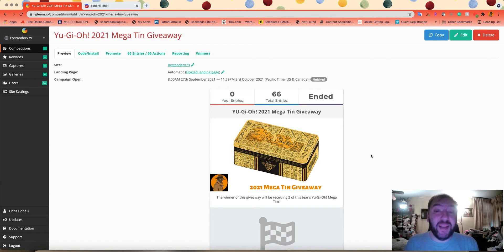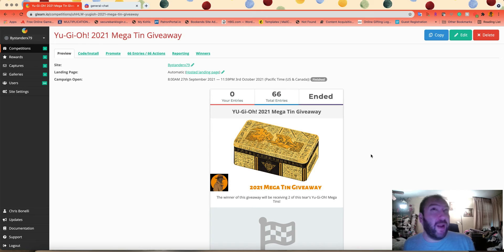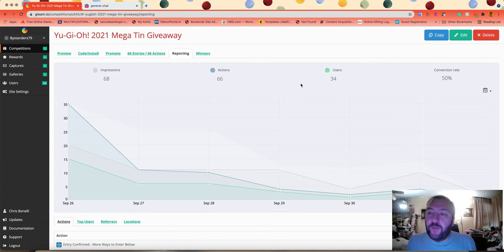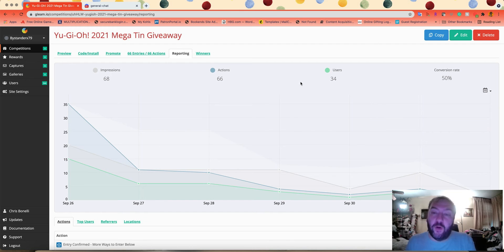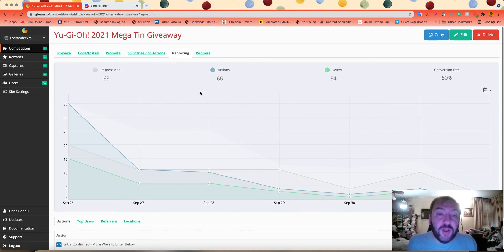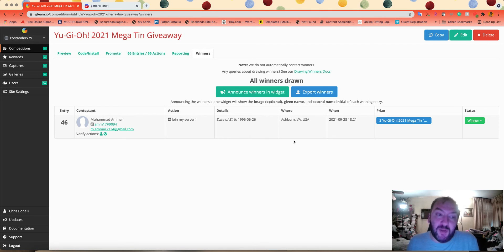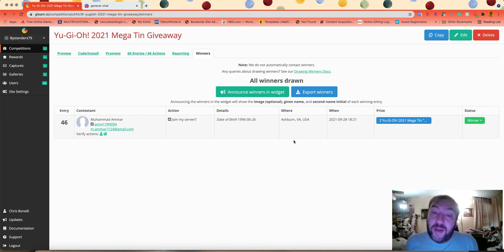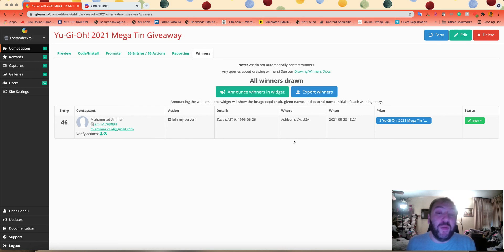Yu-Gi-Oh! 2021 Mega TIn Giveaway Winner!!